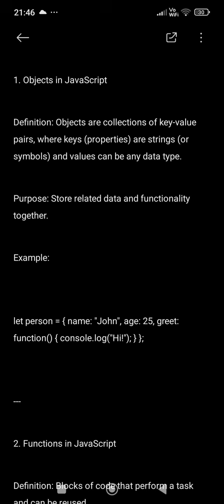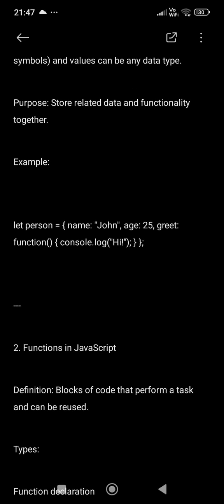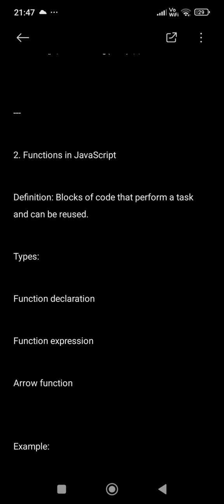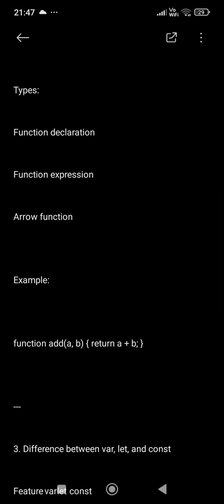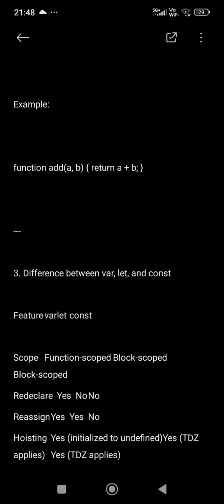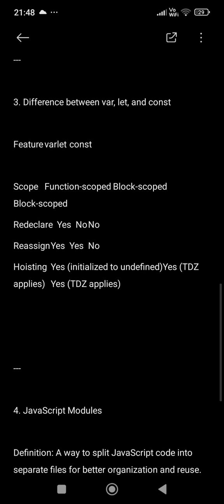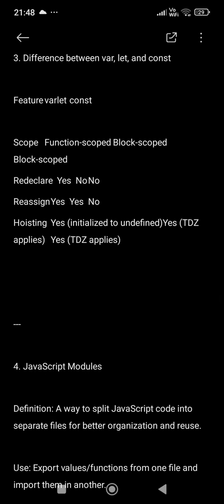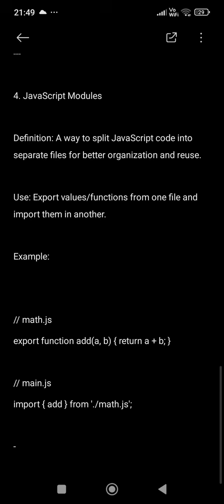important concepts in javascript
important concepts in javascript |objects|variables |javascript modules